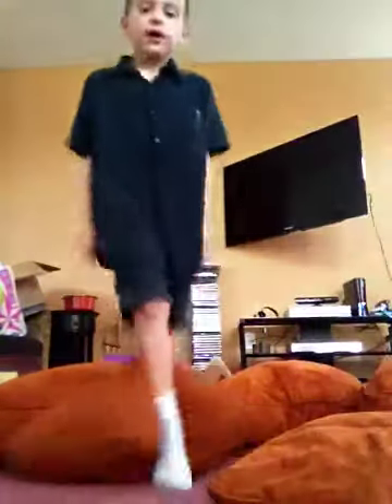How to be a NINJA!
NINJA!